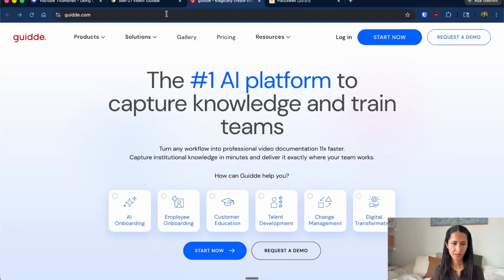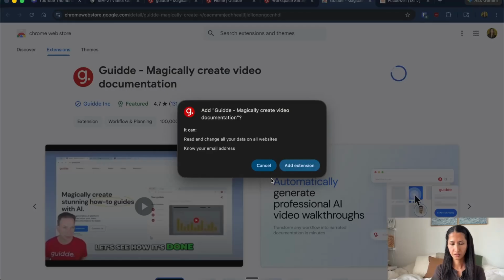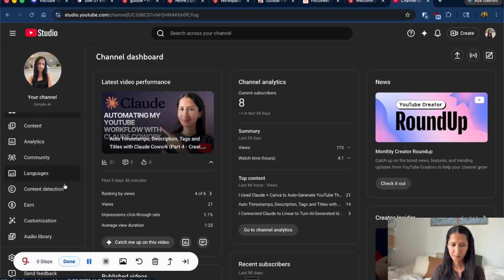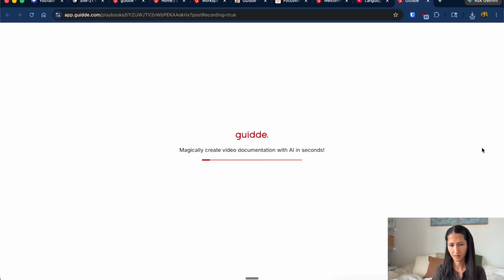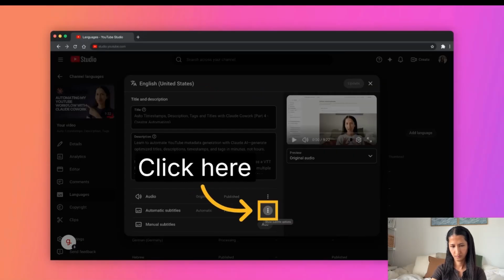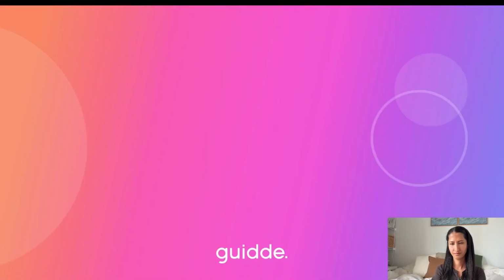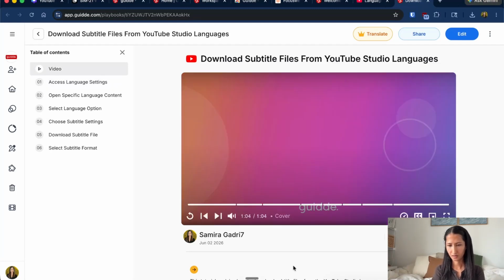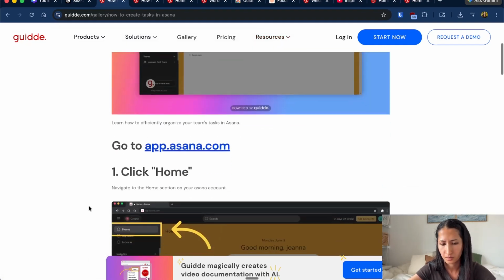Convert Screen Recordings into Video Tutorials for Effortless Team Knowledge Sharing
Guide is an AI app that automatically generates step-by-step video tutorials from your screen recordings—no editing, no voiceovers needed. I tested it by recording a simple tutorial on downloading YouTube captions and watched it create a complete video with auto-generated title, voiceover, and chapter guide.

Guide is built for teams that need to document workflows, create training guides, and share procedures internally. Whether it's product demos or standard operating procedures, this AI tool could save your team hours on documentation and onboarding content.

Chapters
00:00 Introduction to Guidde App
00:57 Exploring the Features of Guidde
04:02 Creating a Tutorial with Guidde
04:31 Demoing AI Features in YouTube Studio
05:38 Conclusion and Final Thoughts

👋 I'm Sam, and this channel is all about exploring the latest AI tools, so you can figure out what's actually worth your time. I post regular reviews, tutorials, and hands-on demos of the newest AI products.